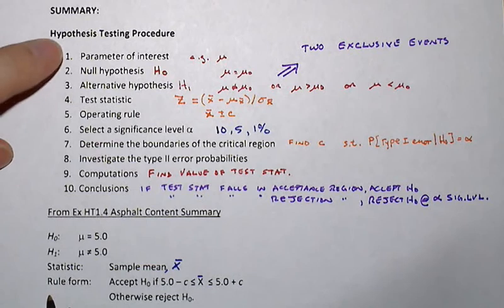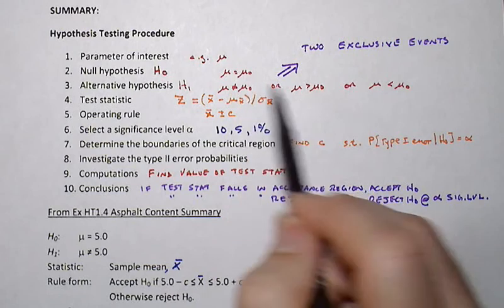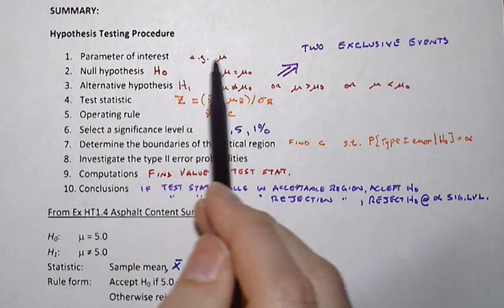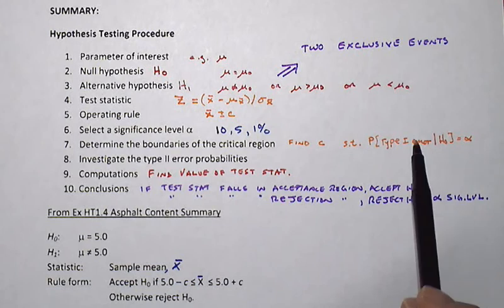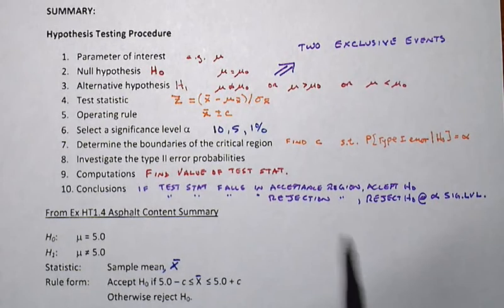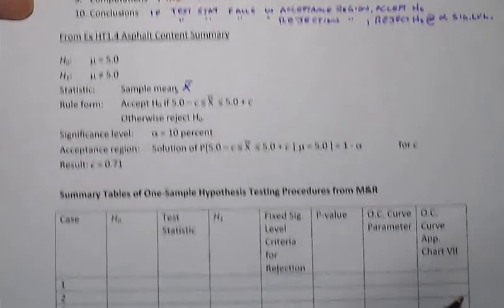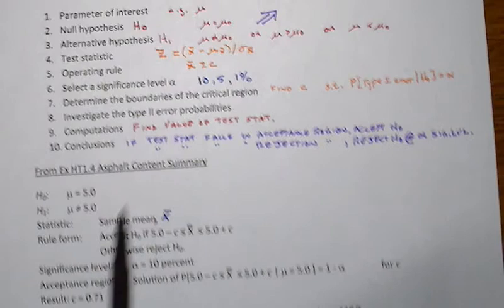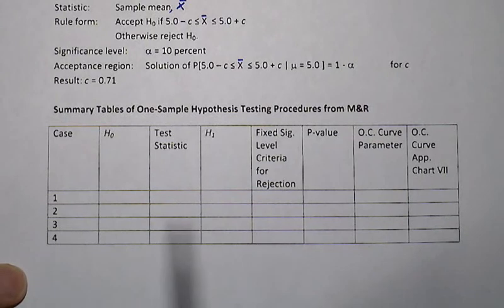Null Hypothesis Tests HT 1 Part 5 Summary